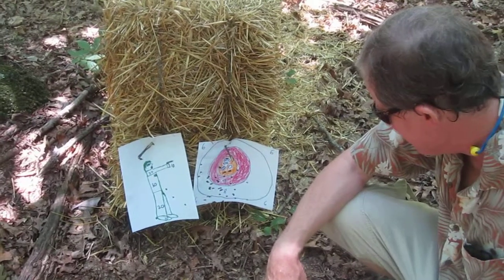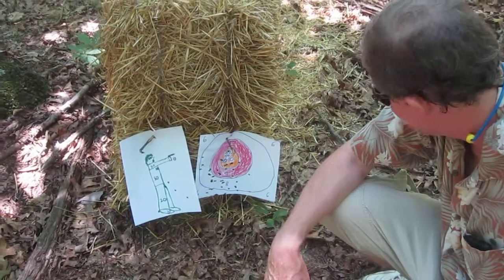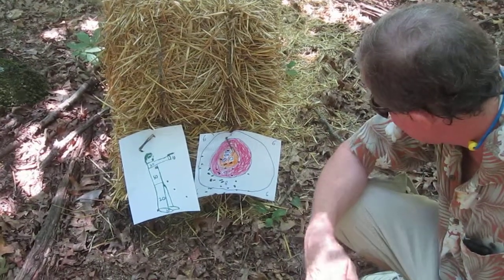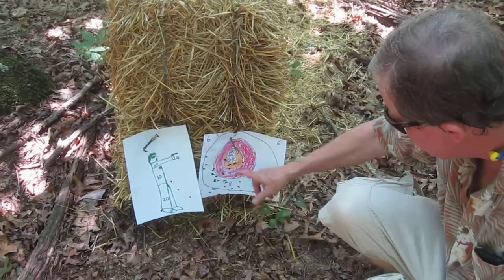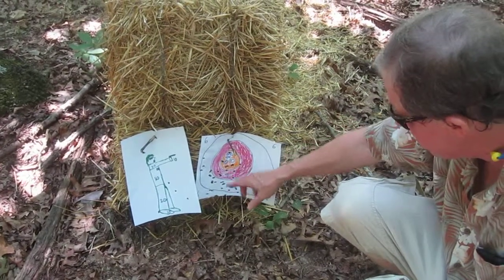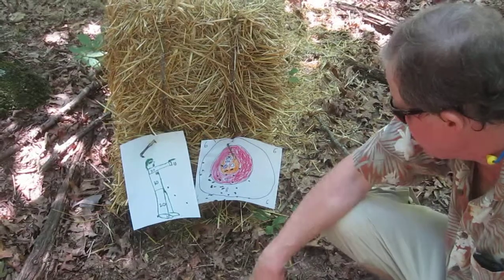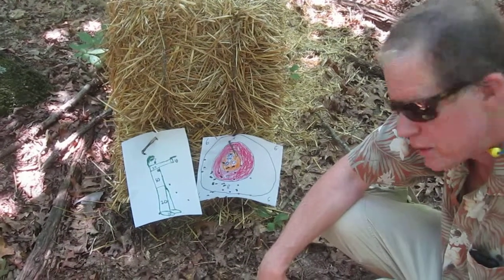AR-15 Target Analysis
Target by Benjie Slone
Analysis by Ben Slone
AR-15 shot by Peter McCartt